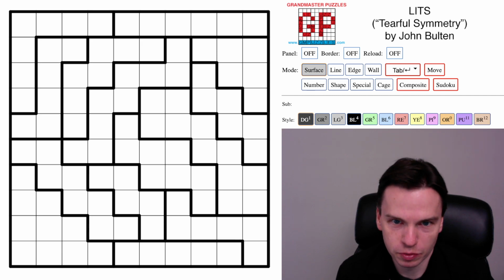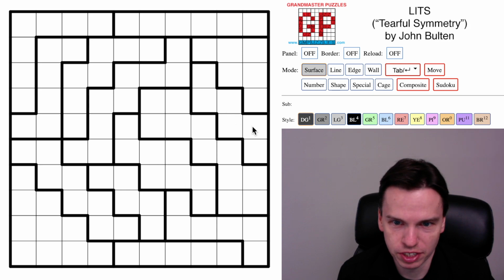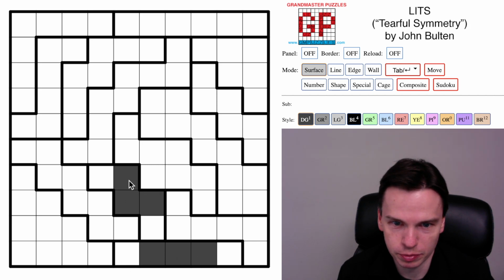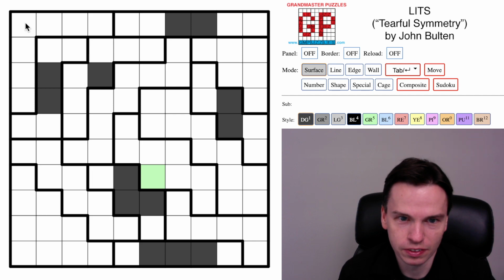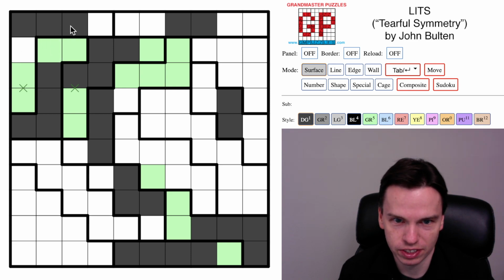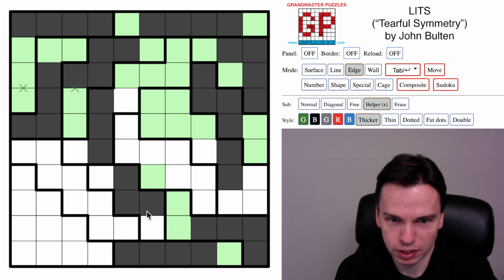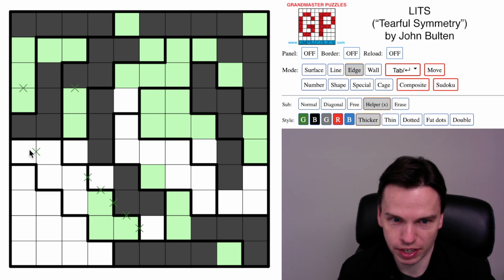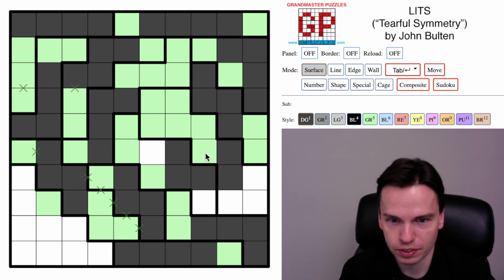GMPuzzles - 2021/06/29 - LITS by John Bulten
John Bulten's "Tearful Symmetry" puzzle uses a few different kinds of LITS logic. This video talks through all the key steps.